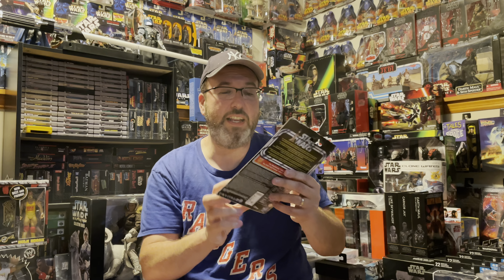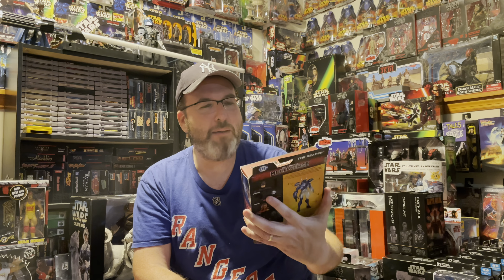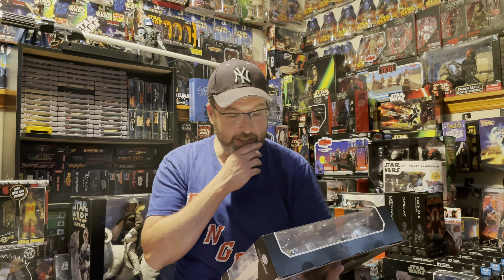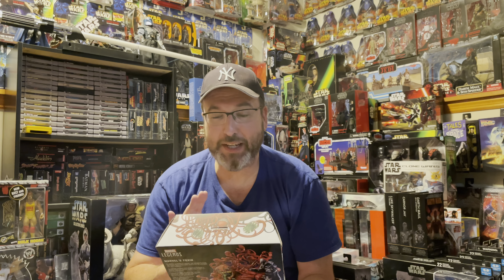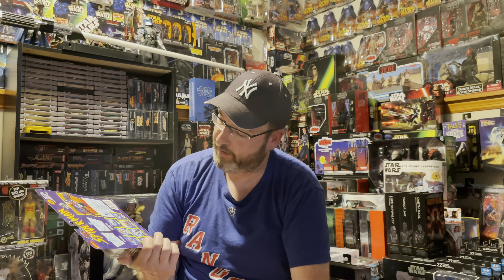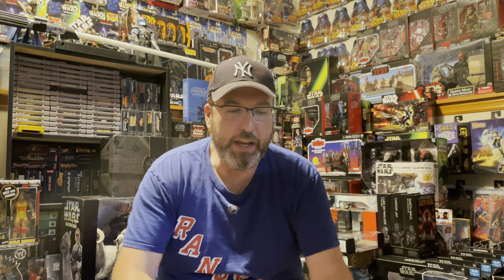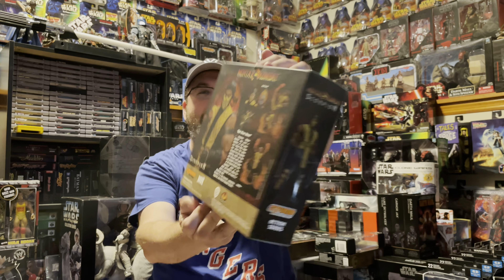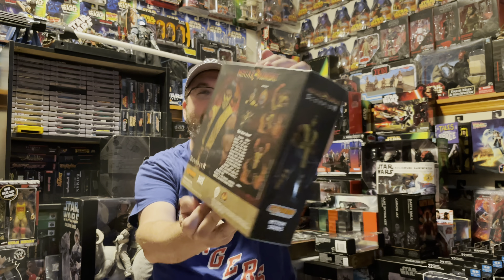My Most Massive Toy Haul ever with Star Wars, Transformers, WWE, McFarlane, GIJoe, TMNT, CGC & More!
This is the huge toy haul from my road trip from NY to FL with a stop in Charlotte. I picked up huge pieces in Star Wars, Transformers, GIJoe, Ninja Turtles, WWE, McFarlane, MOTU and much more. Special thanks to Mancave Collectible Reviews and Grimsie42.